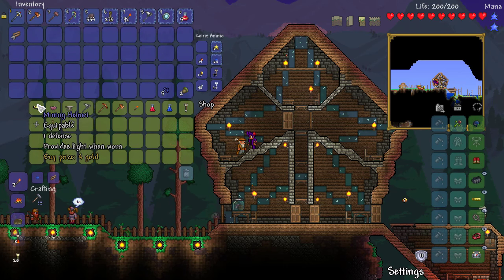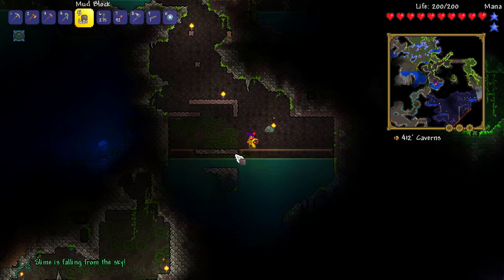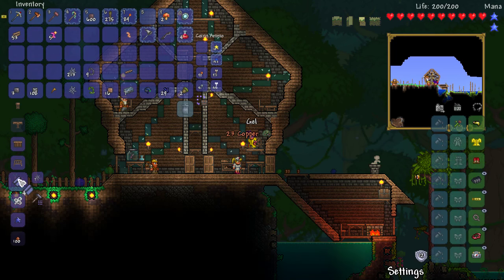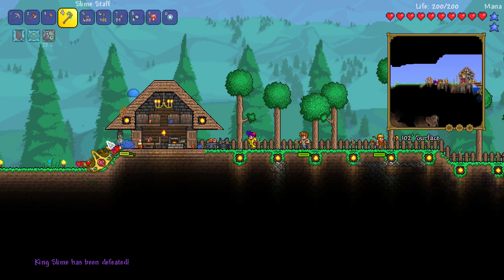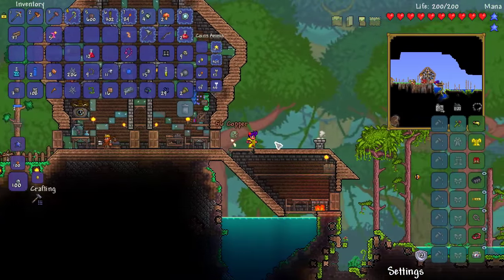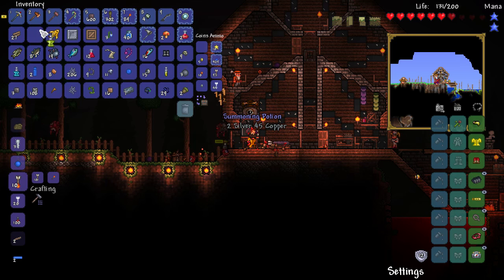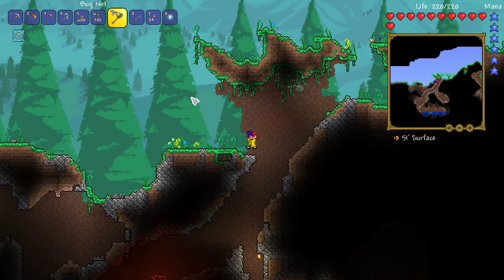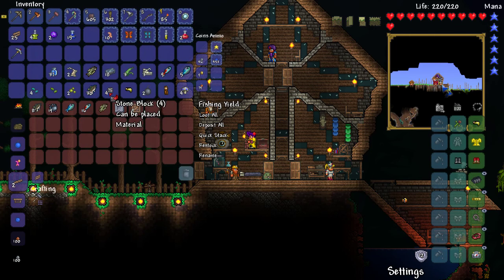Slime Rain & King Slime! | Let's Play Terraria 1.3 | Summoner Playthrough [#5]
Terraria 1.3 - Welcome to my Terraria Summoner Playthrough! We're playing through Normal Mode Terraria and attempting to finish the series by defeating Moon Lord with nothing but Summoner weapons. Join me as we gear up, build bases, battle bosses, survive and have fun playing Terraria! Hope you enjoy! :D
● Catch Up On The Series!

♬ Background Music
INTRO - "Overworld Day"
OUTRO - "Mushrooms"